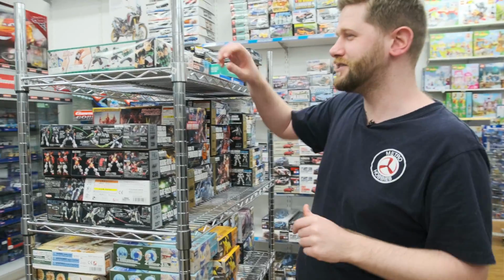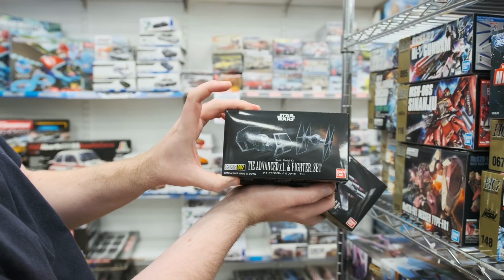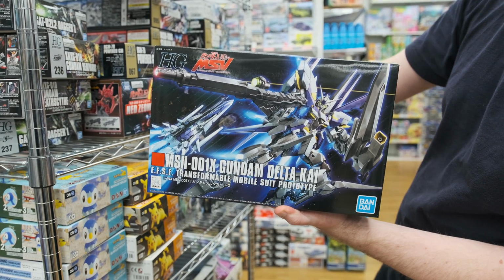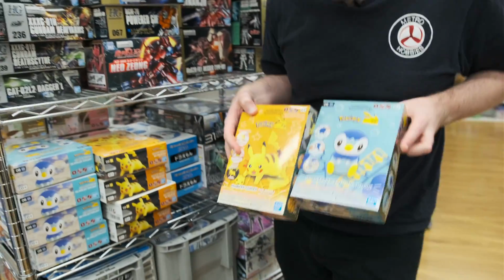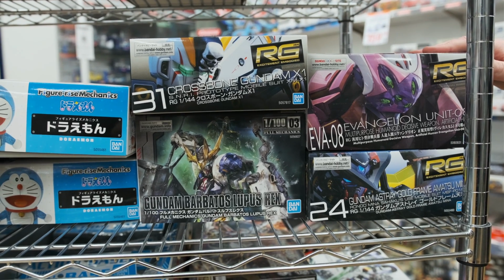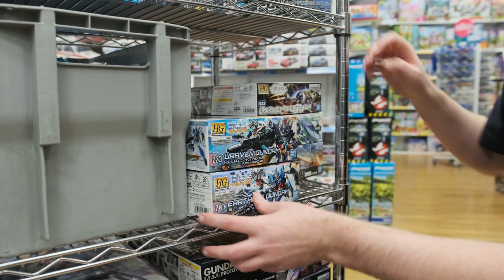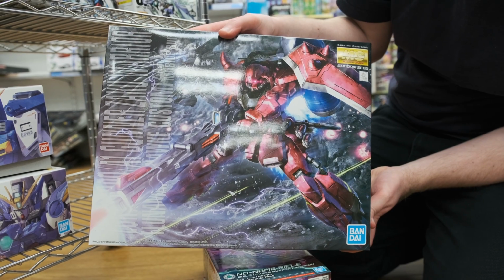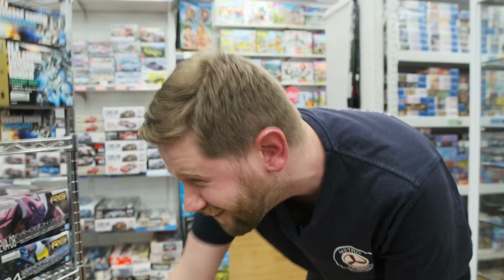Massive Bandai Restock of all the popular kits! | Bandai Gunpla News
Adam is topping off the shelves with boxes and boxes from the latest shipment from Bandai! Hold on tight - all the best of Bandai is in the house!

Don't forget there's a lot of Star Wars kits from Bandai